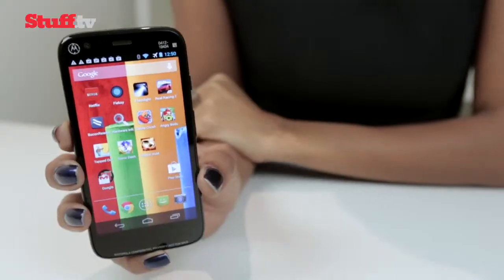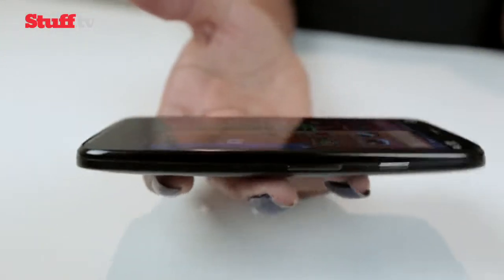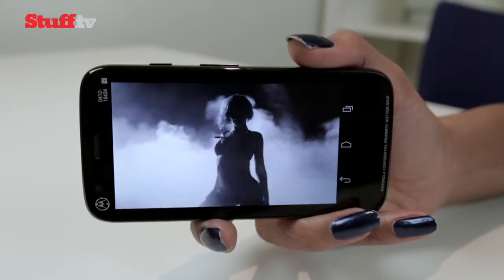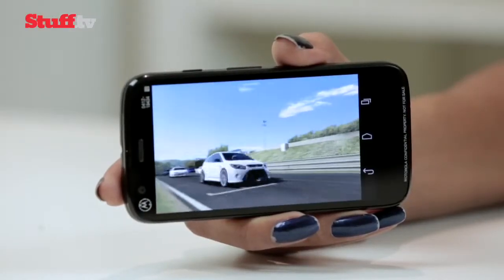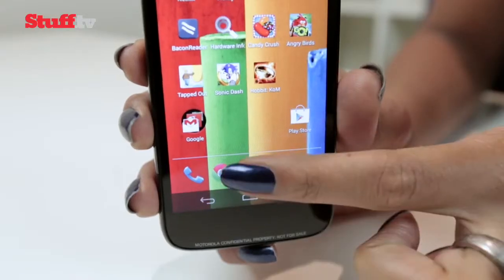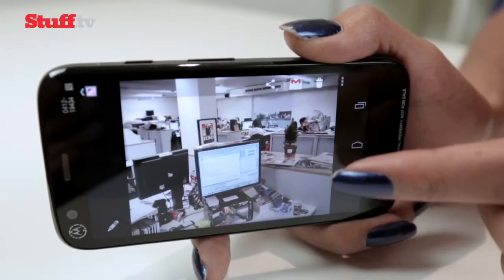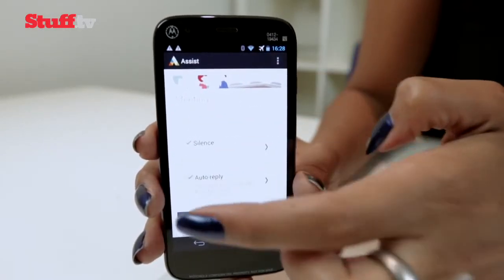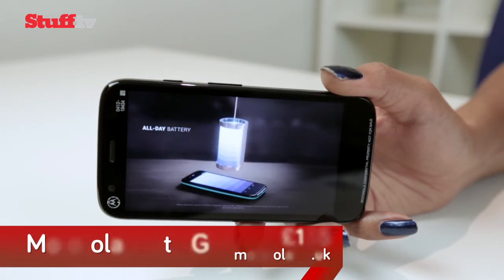Motorola Moto G Review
The Moto G delivers a great Android experience for an even better price making it one of the best budget smartphones around.